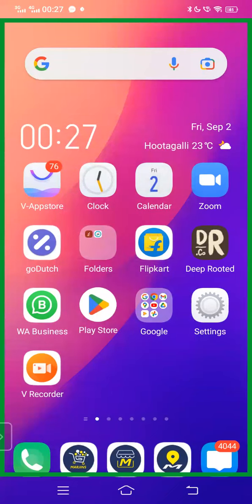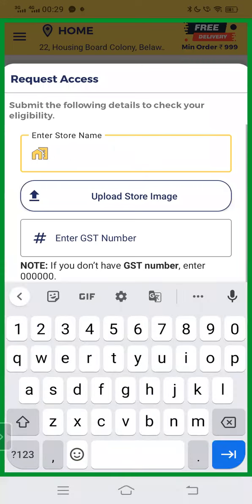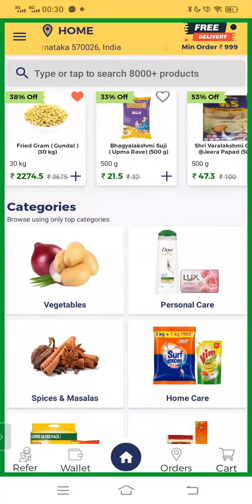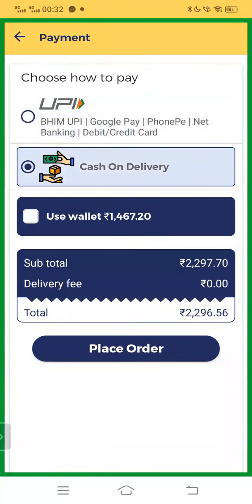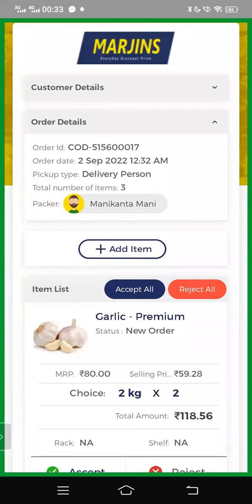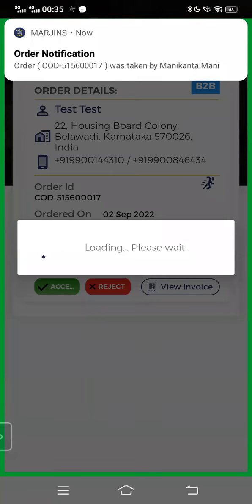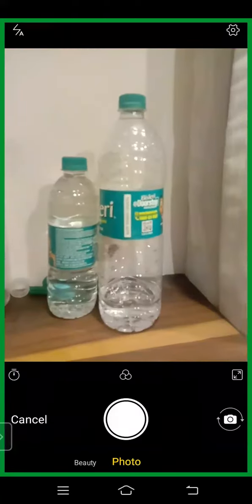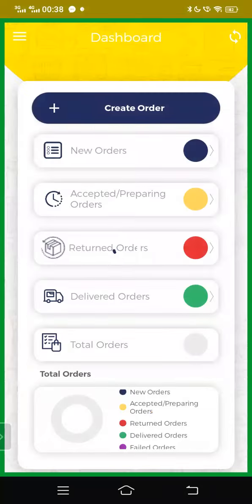Marjins Demo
Marjins - 60 min B2B Delivery App for Shops, Restaurants, and Businesses